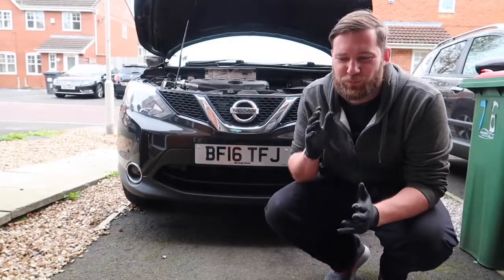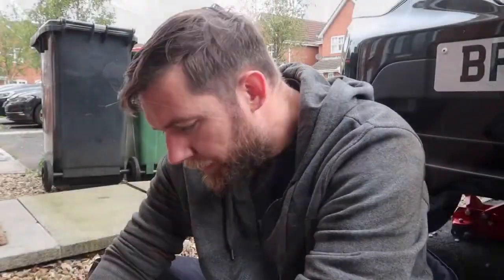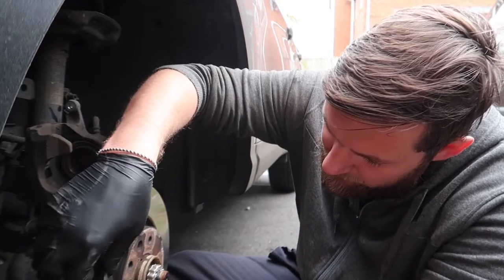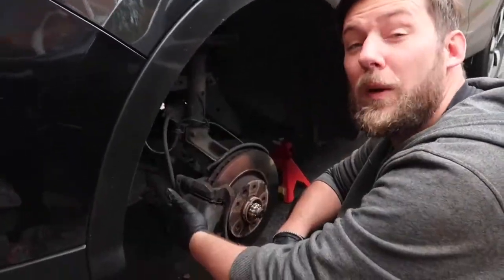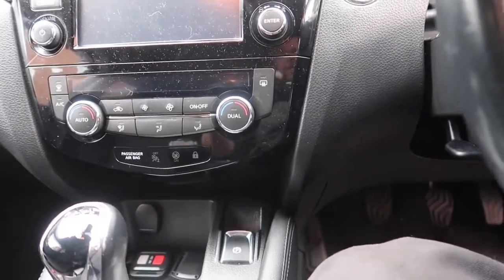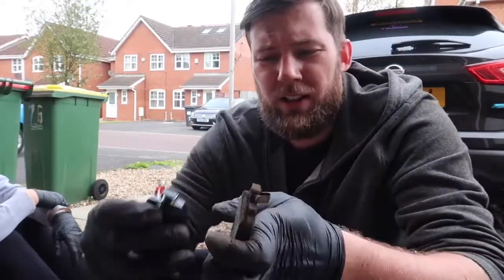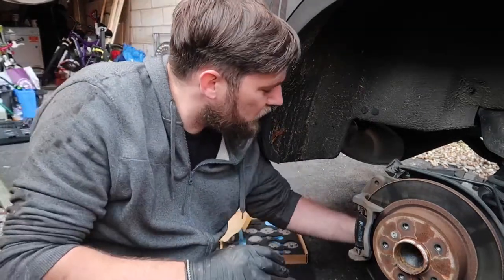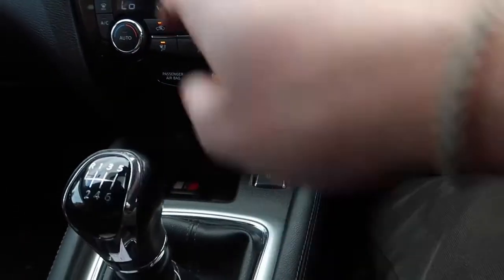Nissan Qashqai Front & Rear Brake Pad Replacement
In todays video we are joined by my fiancée to help us replace the front & rear brake pads on a 2016 Nissan Qashqai.